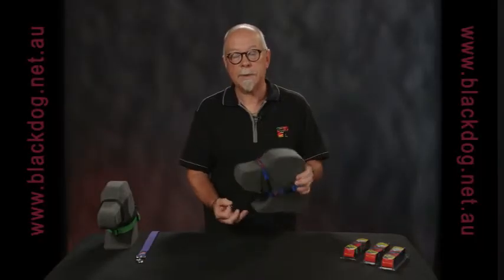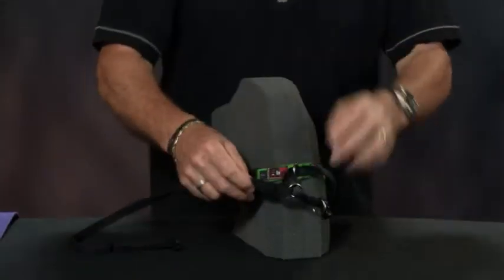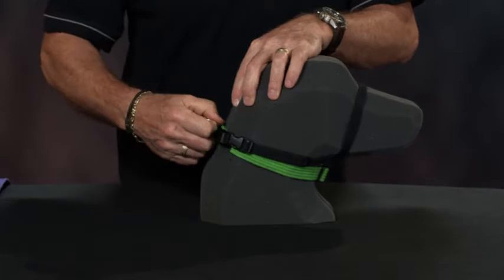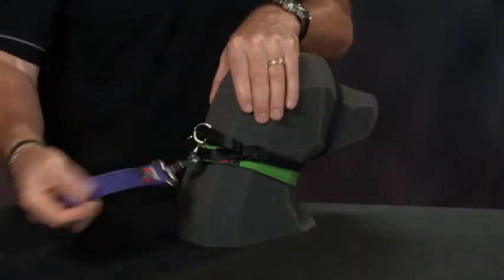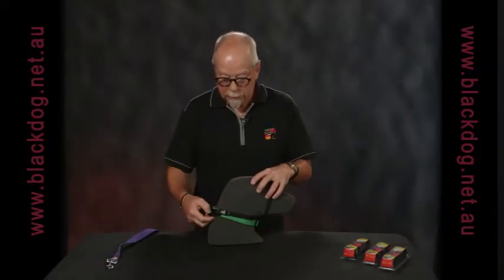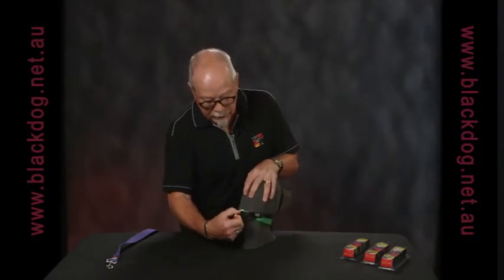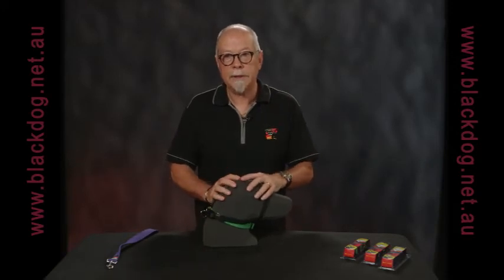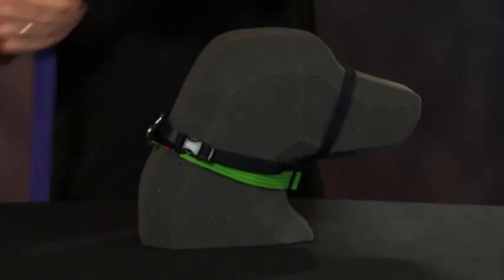Haltermate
Black Dog Haltermate, how to fit and adjust